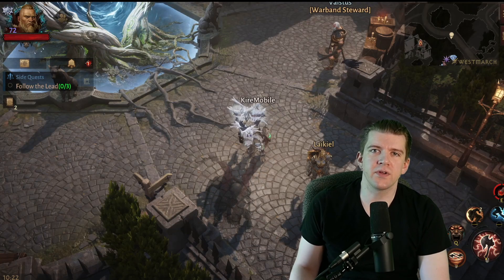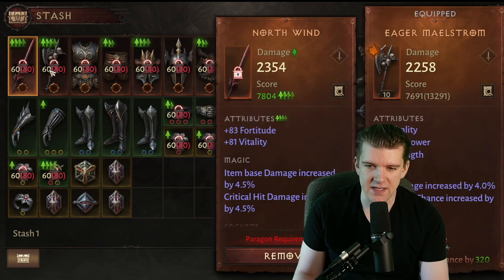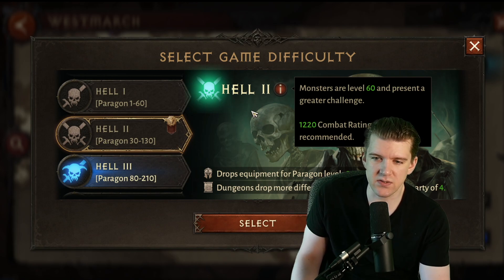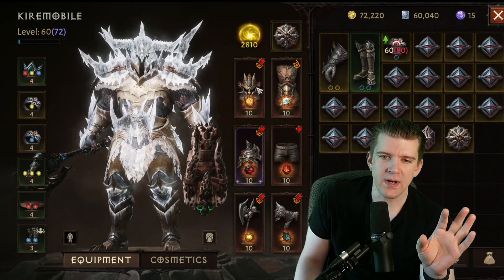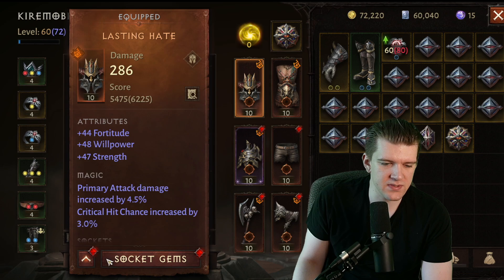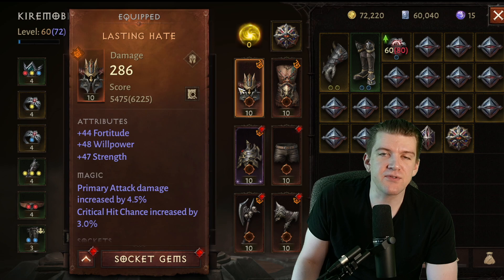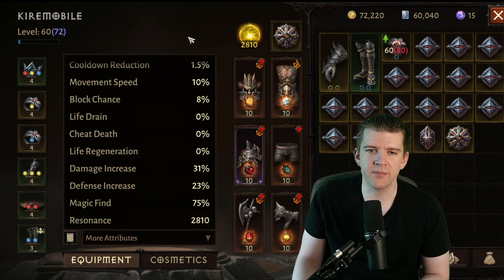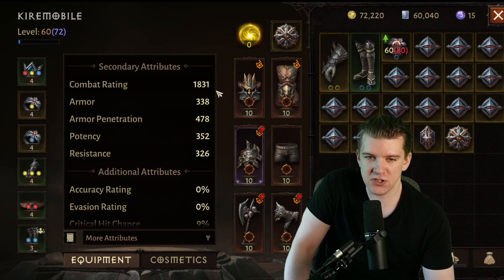Does This Actually Work? COMBAT RATING BOOST at PARAGON 80. | Diablo Immortal